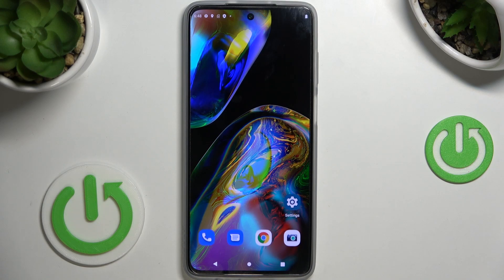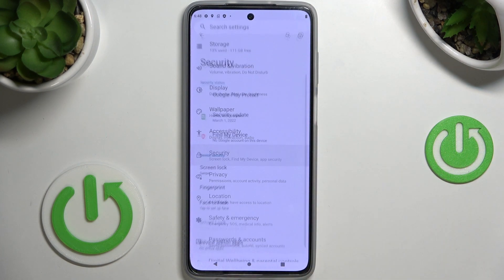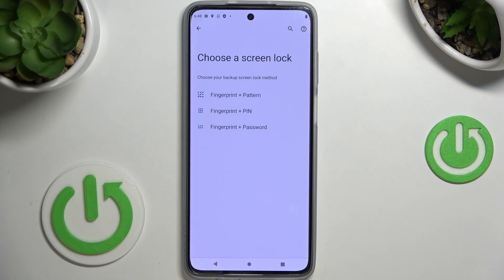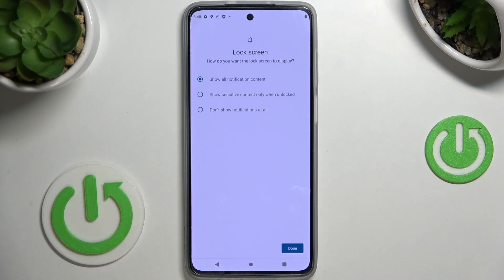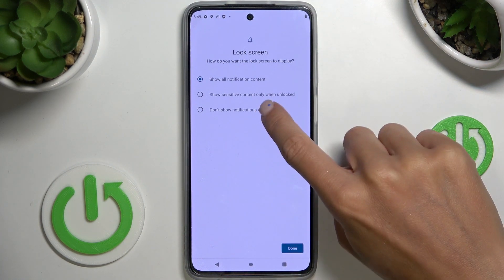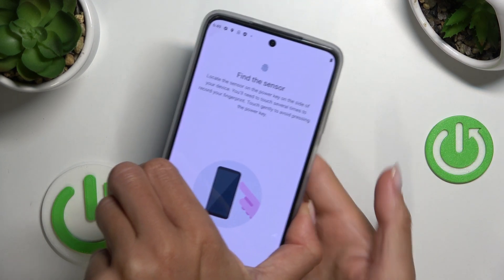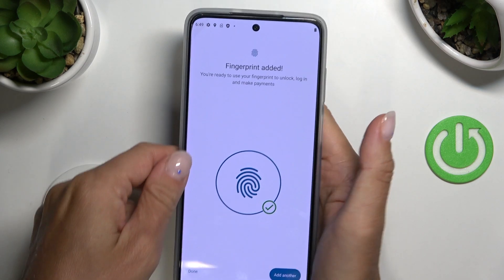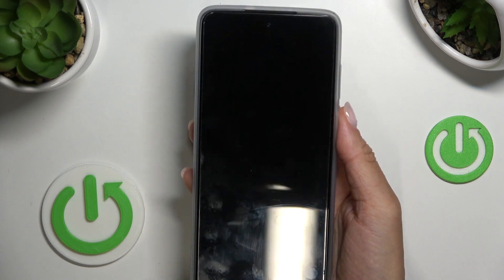How to Add Fingerprint on Motorola Moto G82 - Manage Finger ID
Hi all! We are happy to show you how to add fingerprint ID on Motorola Moto G82. Before you add it, a secure screen lock needs to be added - it can be a pattern, PIN, or password. Then, find out how to place a finger on the sensor and how to scan it. Visit our YouTube channel if you want to know more about Motorola.

How to add a fingerprint on Motorola Moto G82?
How to set up fingerprint on Motorola Moto G82?
How to manage screen lock settings on Motorola Moto G82?